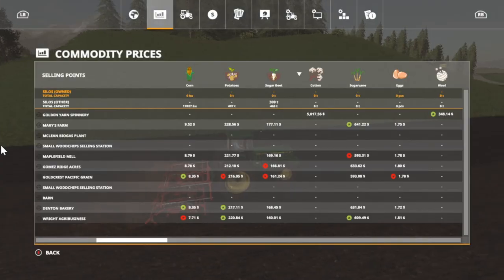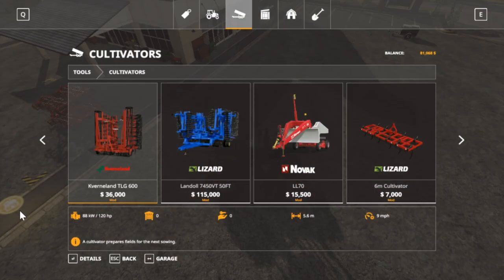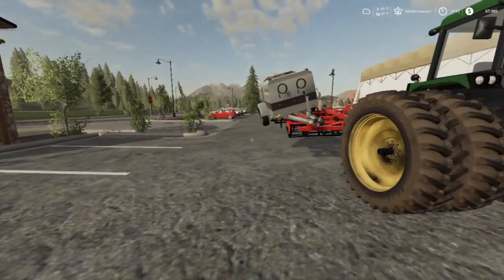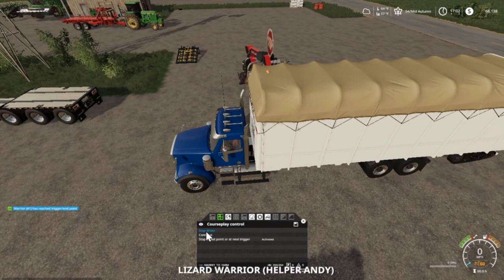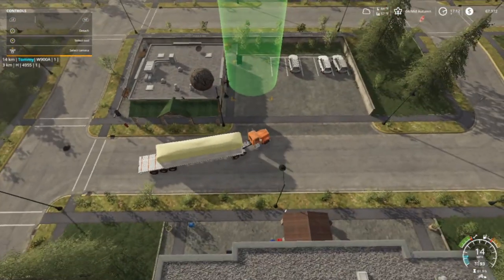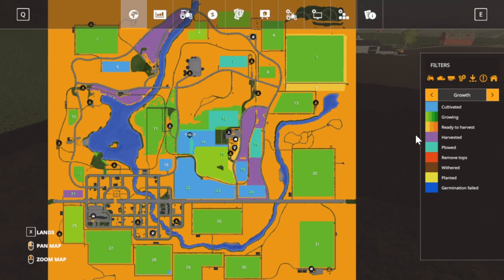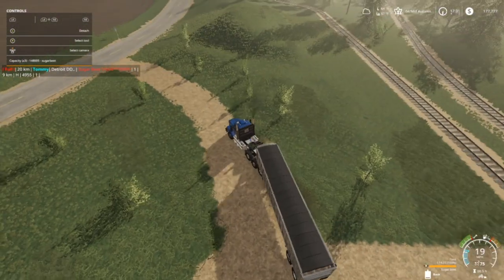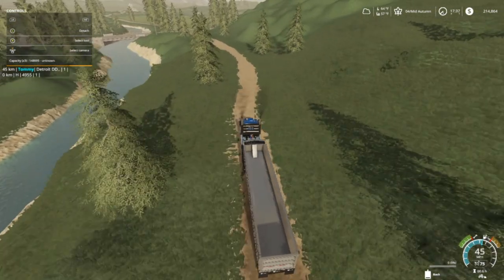FS19, Let's Play, (Roleplay, Start From Scratch) Goldcrest Valley, Ep. 43, Selling Cotton And Beets!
My Mail:
Tommy Miller
15 Trailer City Road
Luxora, AR 72358